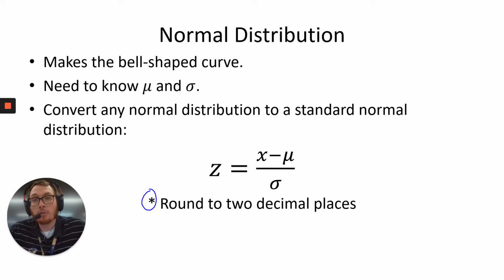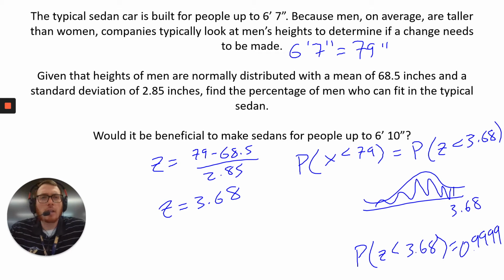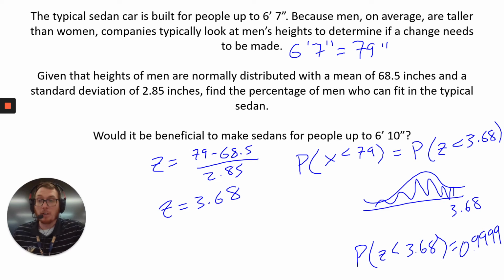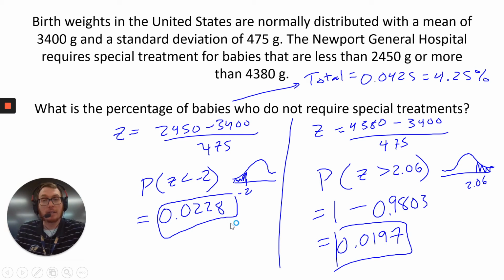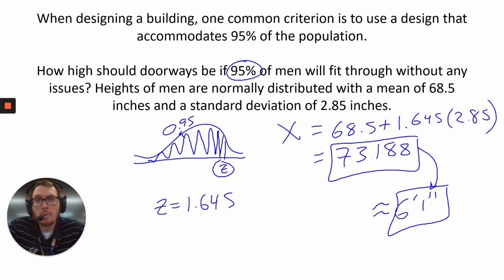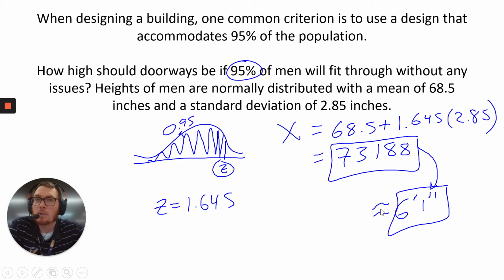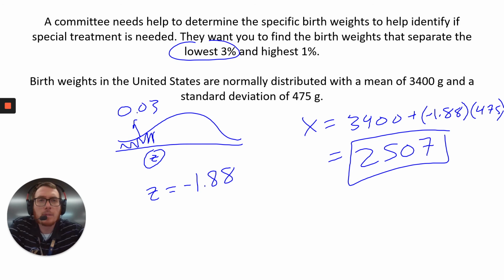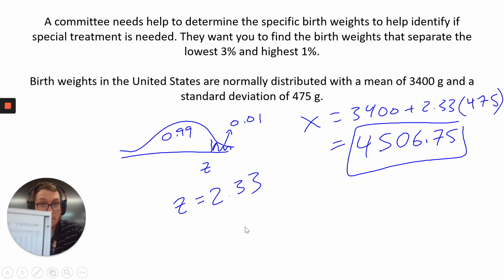Prob-Stat - Section 6.3 - Applications of Normal Distributions - Day 1